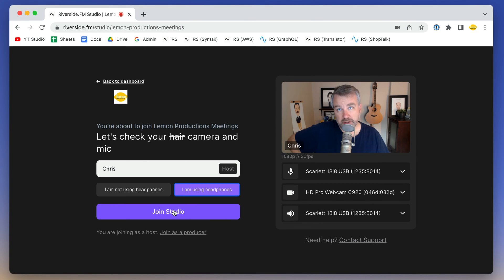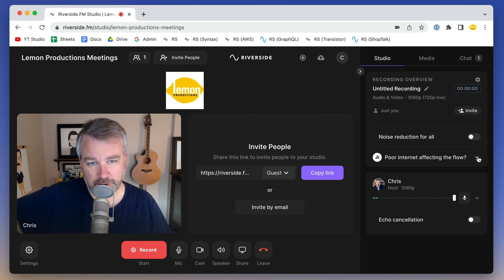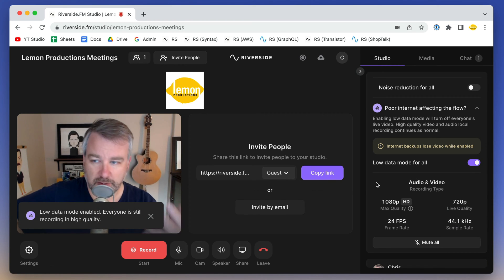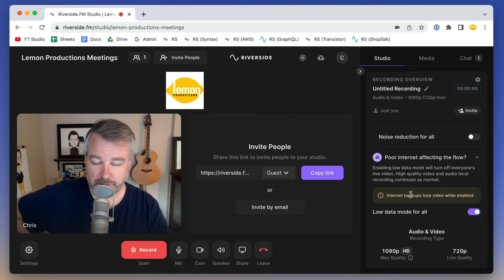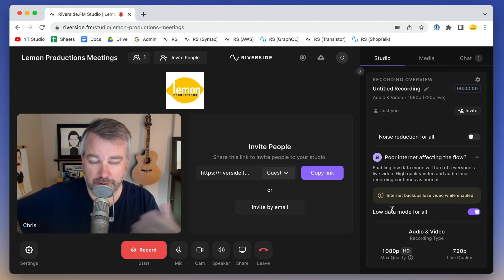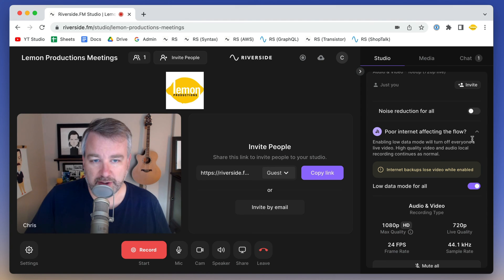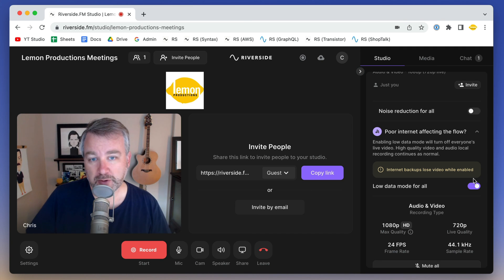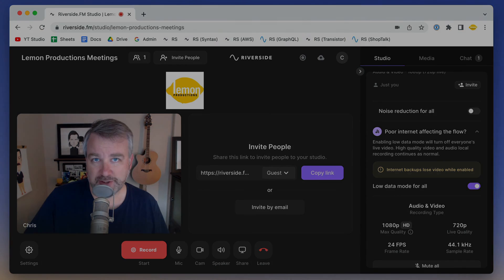Riverside.fm Tutorial : How to Use Low Data Mode in Riverside When Recording a Podcast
If you or your guest have low internet speeds or wifi issues, enabling low data mode can sometimes save a conversation while still maintaining a high quality recording inside Riverside.

🎤 What is Riverside? 🎤

Riverside - is a app for recording both sides of a podcast conversation in high quality video and audio, eliminating the need to learn about double enders. It allows you as the host to see exactly which mic, headphones, and speed issues your guests may be having, all while recording everything in up to 4K video and pristine audio.

You can see Riverside's support doc on the issue here if you need more detailed information